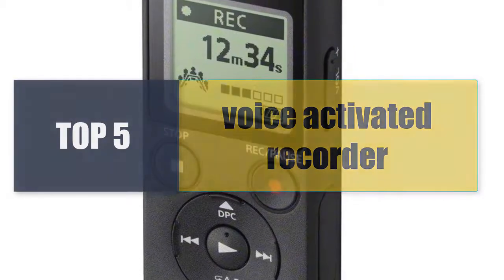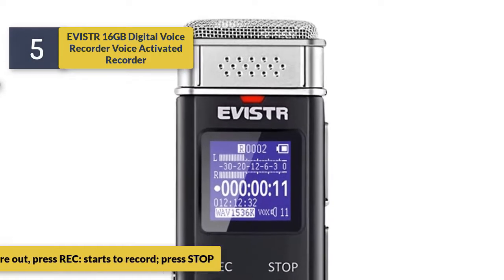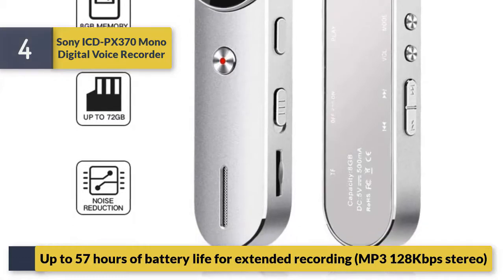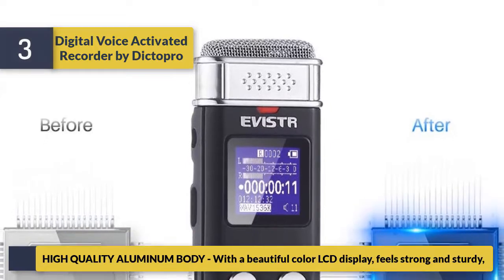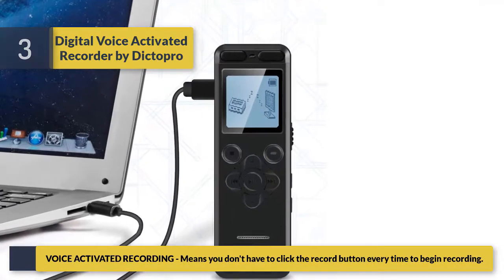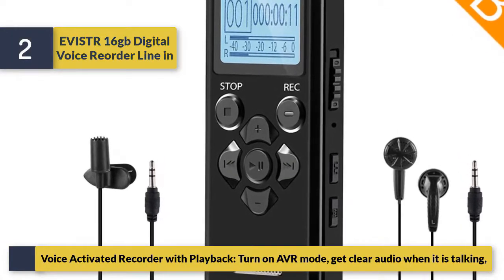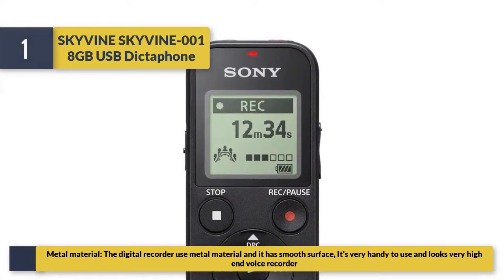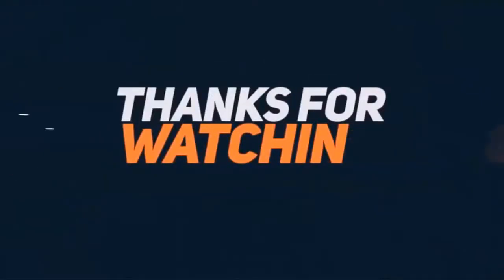5 Best Voice Activated Recorders 2019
5 Best Voice Activated Recorders 2019